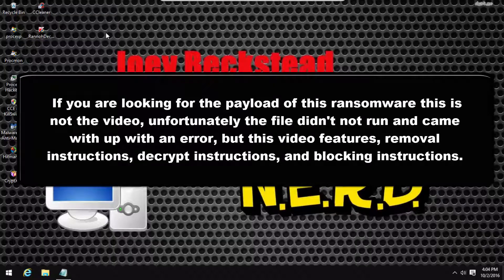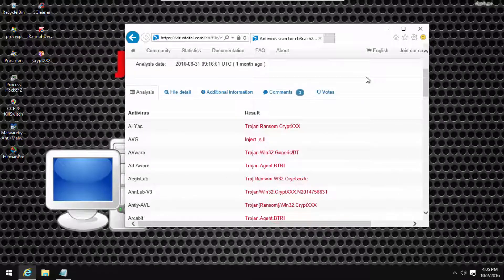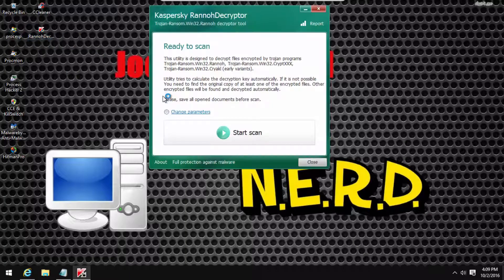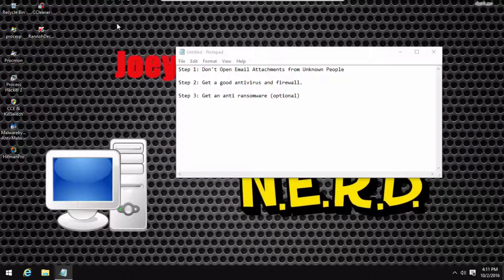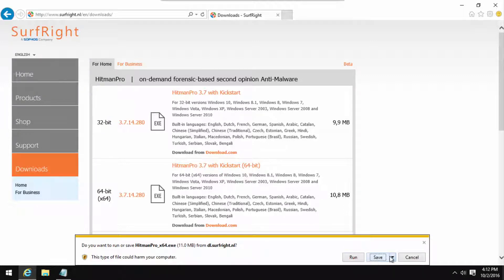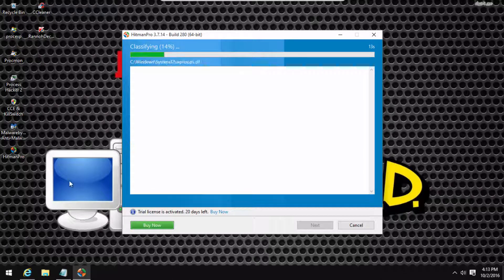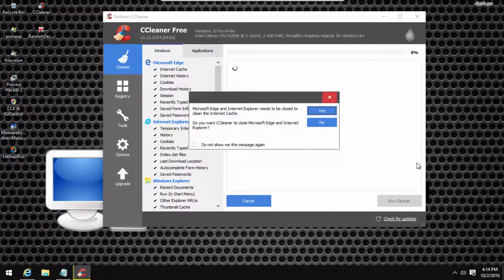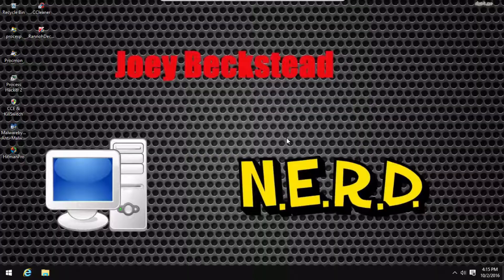CryptXXX Ransomware Review + Decrypt Guide